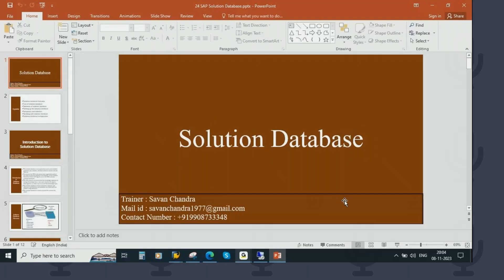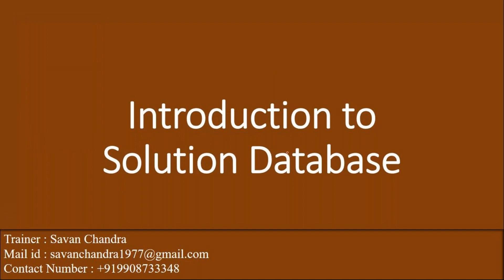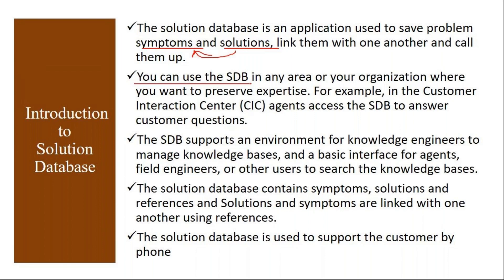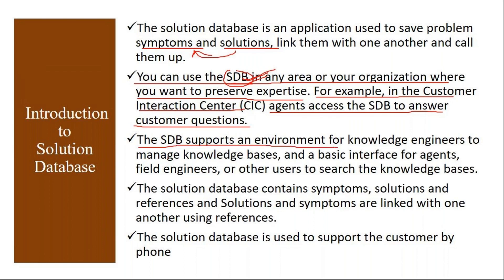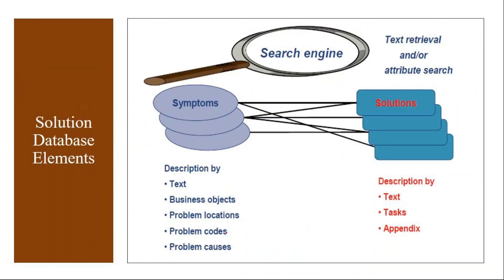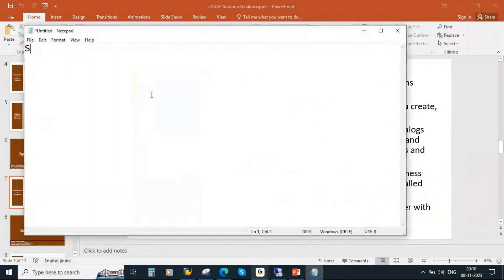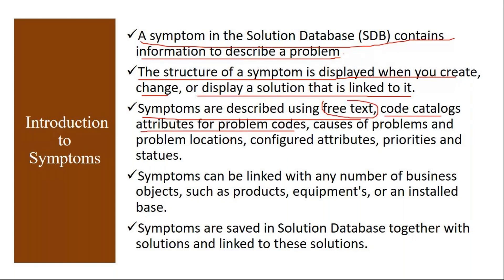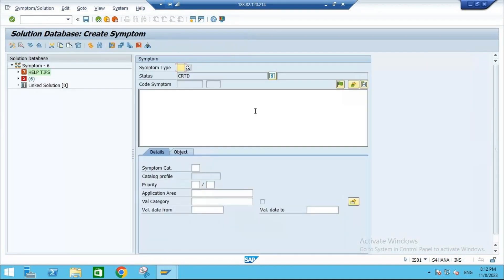Video 23 - SAP S/4HANA Customer Service (CS) module Training : Solution Database.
SAP S/4HANA Customer Service (CS) module Training: Solution Database.